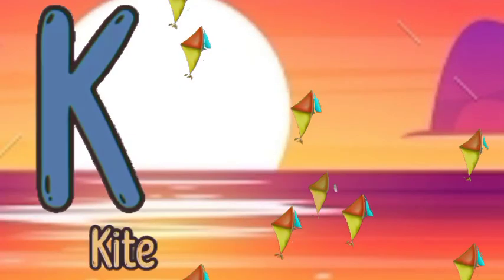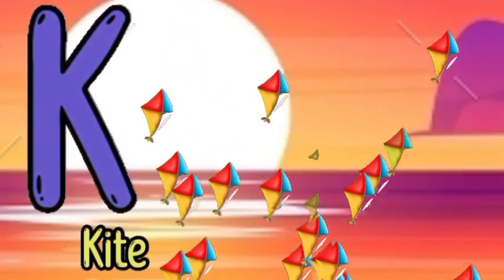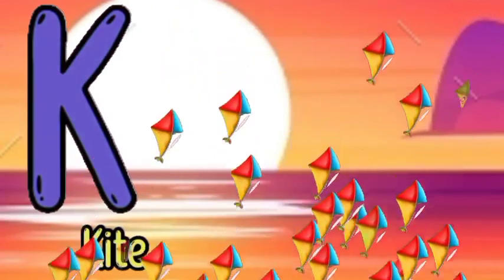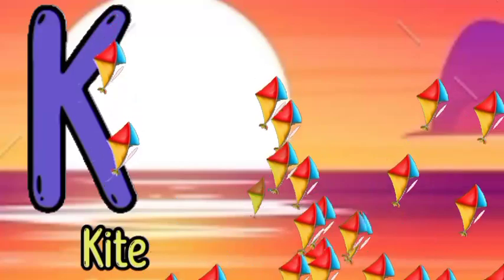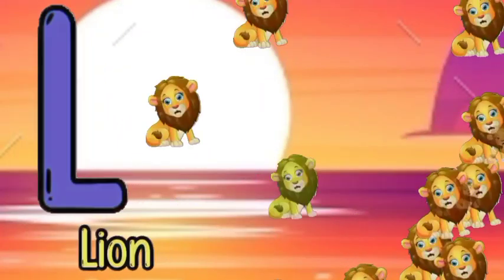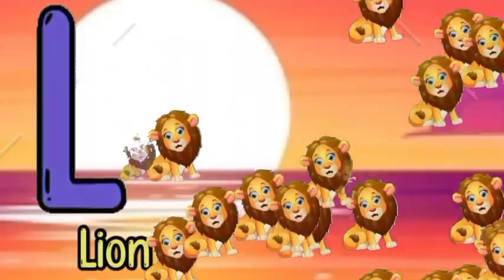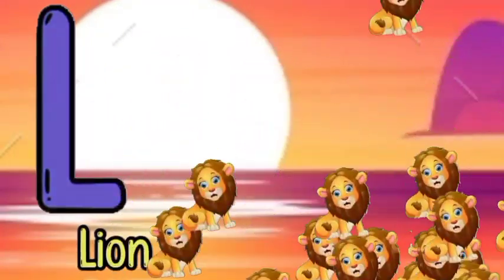ABCD Phonics song abcd words Nursery rhymes A to Z alphabet phonics sound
Dear Children,
We have come up with a compilation of popular ABCD poems that you can sing and learn along with us. It has been made with cartoons and photos for you entertainment and learning .

Chichoo tv

Chichoo tv

Kids channel
Kids tv
Chichoo tv
Kids learning
Kids video
Hindi varmala
Hindi swar
Hindi swarvyanjan
Kids study
Kids learning

English alphabet
Hindi varmala
Maths 123

Kids channel
Kids tv
Chichoo tv
Kids learning
Kids video
Hindi varmala
Hindi swar
Hindi swarvyanjan
Kids study
Kids learning

English alphabet
Hindi varmala
Maths 123